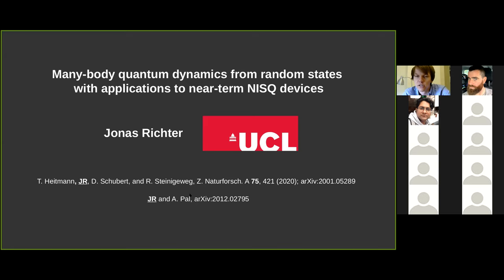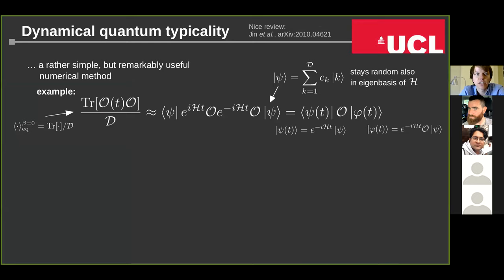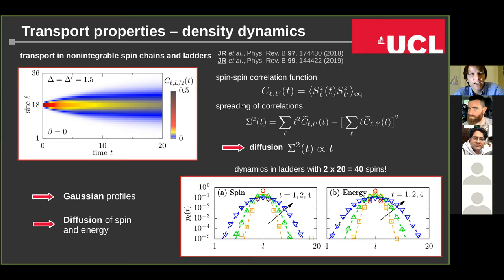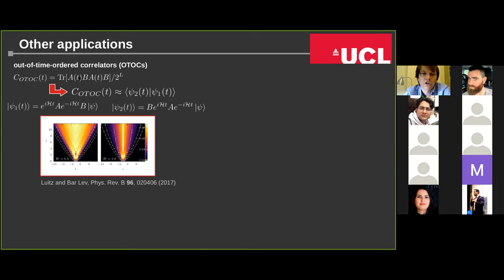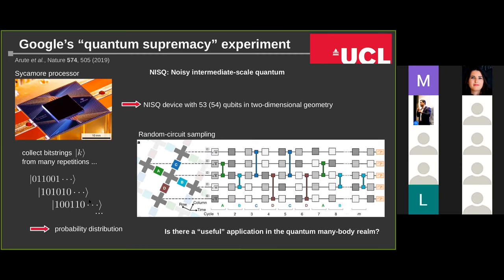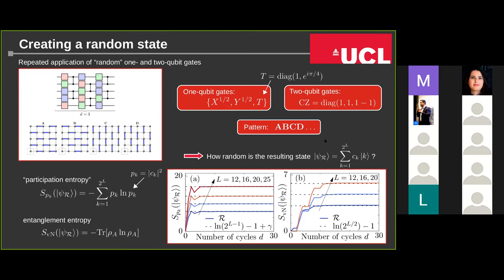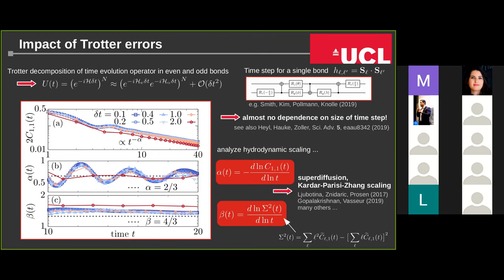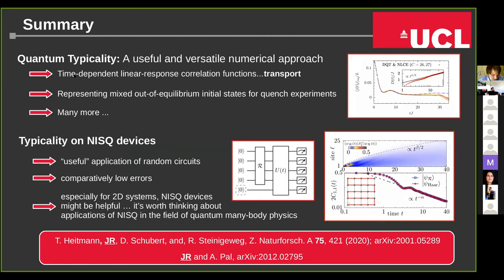QuSys seminar - Jonas Richter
Many-body quantum dynamics from random states with applications to near-term NISQ devices

Abstract
The notion of quantum typicality refers to the fact that even a single quantum state, drawn at random
 from a high-dimensional Hilbert space, can imitate the full statistical ensemble. In this talk, I give an overview of different physical situations, where typicality can be exploited as an efficient numerical tool to study the dynamics of quantum many-body systems beyond the range of exact diagonalization. Moreover, I discuss how the random circuits recently realized in Google’s quantum supremacy experiment provide a tailor-made platform to implement typicality on noisy intermediate-scale quantum (NISQ) devices. In this context, I propose a typicality-based algorithm to simulate transport coefficients, where I particularly scrutinize the impact of inevitable gate and Trotter errors.